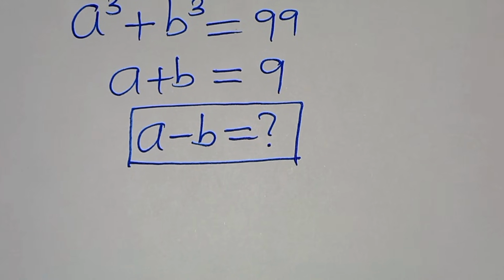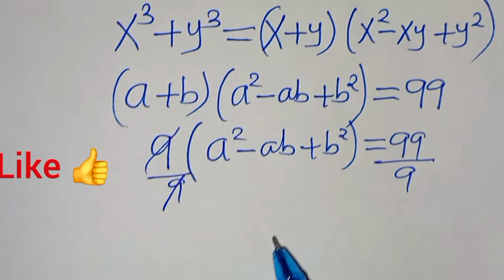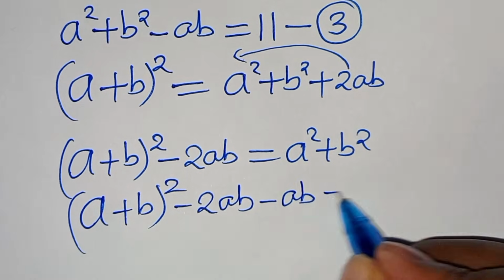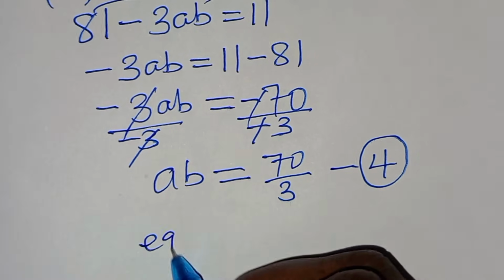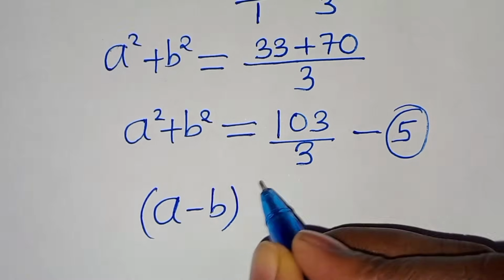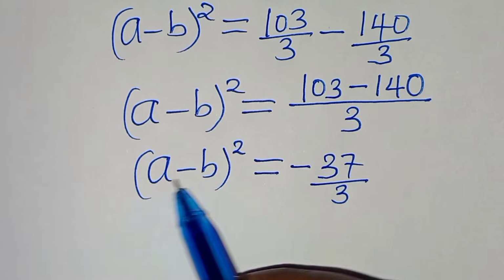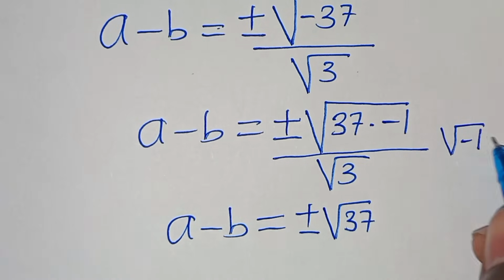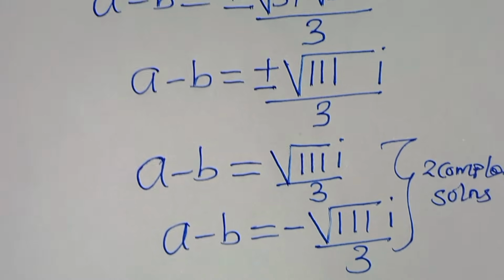Only 2% Students Solve this Math Olympiad Algebra Problem